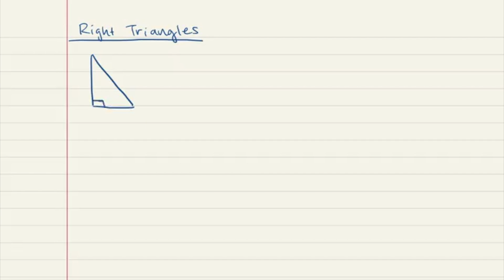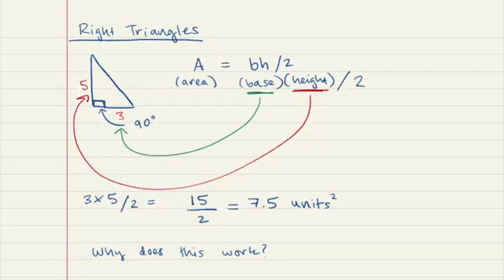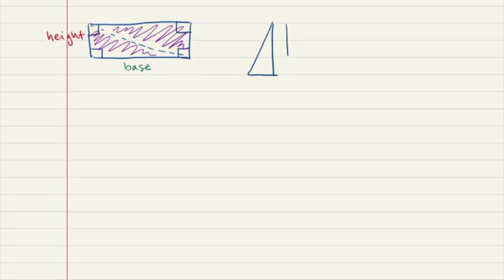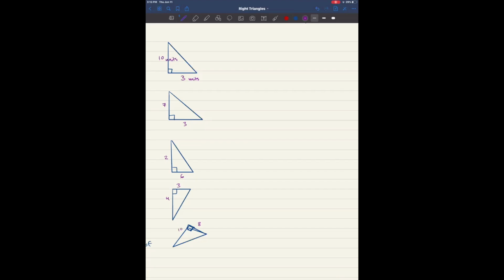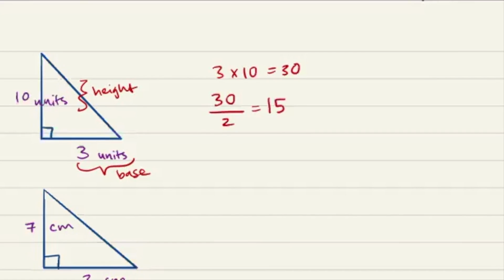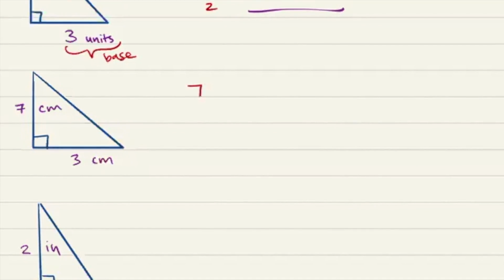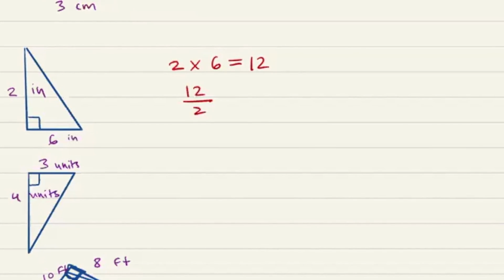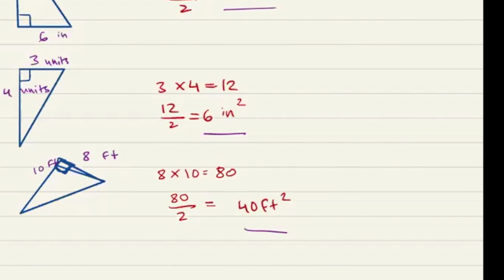Finding the Area of Right Triangles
Hey Mathletes!

We are constantly posting new videos on the math content taught by the Utah Core Curriculum. If you have questions, would like private tutoring, need a little bit of assistance completing homework, or just want some more practice, please check out our (still up and coming, but the contact page works just fine!)